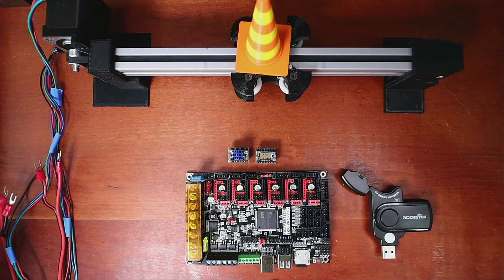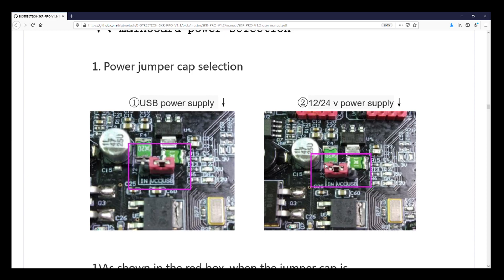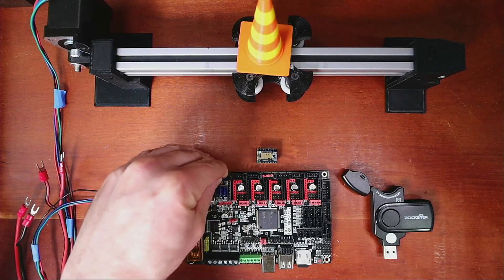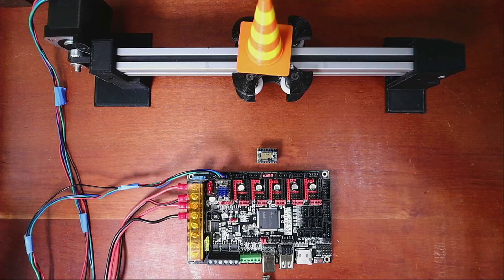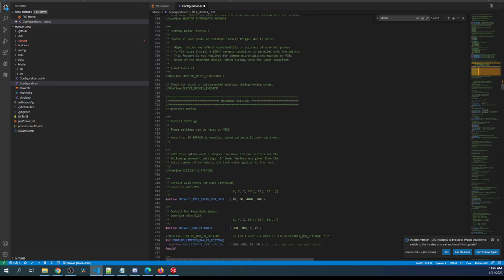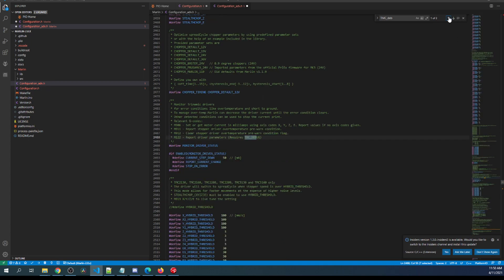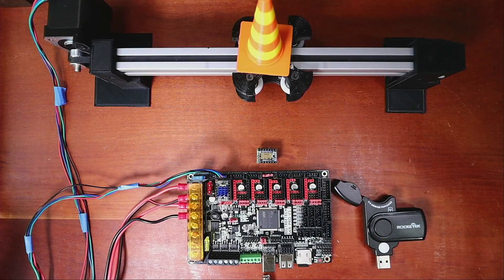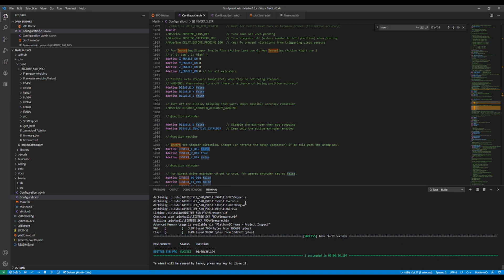SKR Pro v1.2 - TMC2225 UART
This is a brief tutorial on how to install a TMC2225 on a SKR Pro v1.2.

Hardware:
1 - BIGTREETECH SKR Pro v1.2
1 - BTT TMC2225
1 - USB Serial cable

                  (SKR Pro v1.2)
                  (TMC TMC2225)
                 (Rocketek)

Software:
Marlin Firmware 2.0.x: